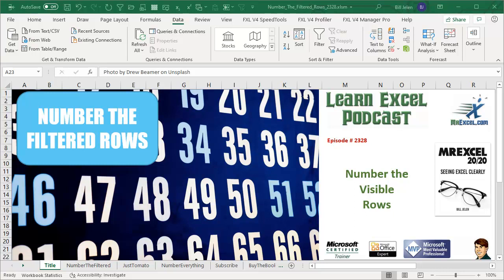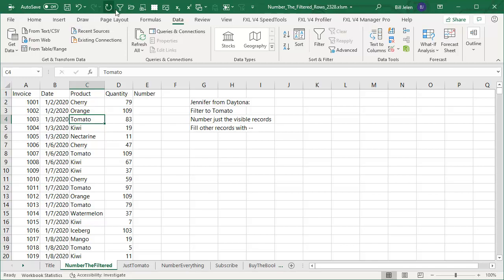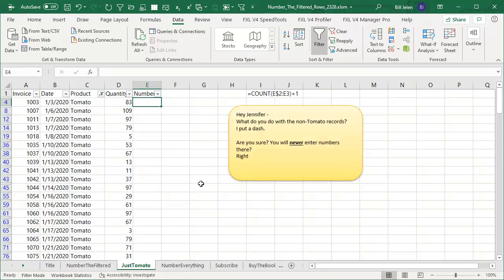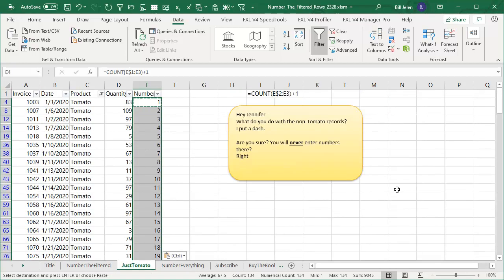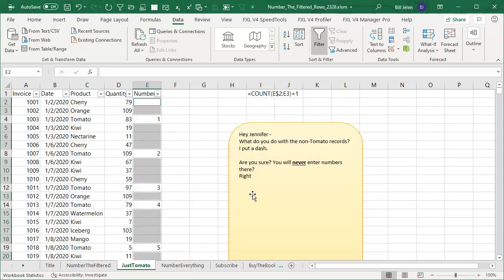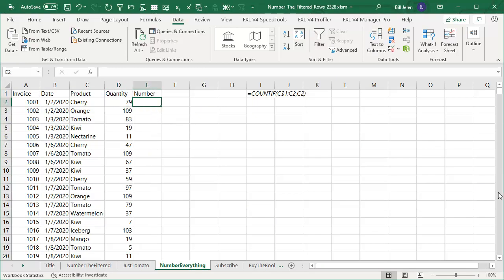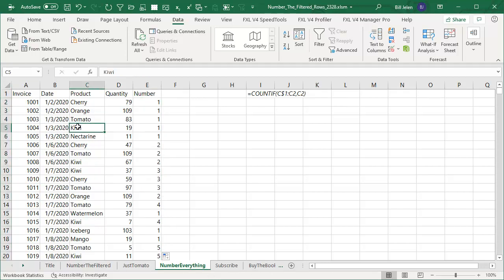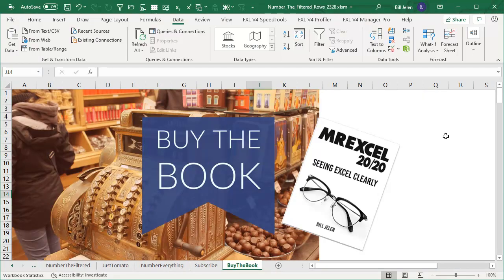Excel Row Numbering: Number The Visible Rows - Episode 2328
Microsoft Excel Tutorial: Number the visible rows.

Welcome to the MrExcel Netcast, where we bring you the best tips and tricks for mastering Excel. In today's episode, we will be discussing how to number only the visible rows in your data set. This is a common issue faced by many Excel users, and we have the perfect solution for you.

Our question for today comes from Jennifer in Daytona, who wants to filter her data to show only her best-selling product, tomatoes. She then wants to number just the visible rows and leave the rest with a dash. However, the usual method of using the fill handle does not work when there is a filter applied. So, what's the solution?

After some brainstorming, we came up with a simple yet effective solution. We will count the numbers above the visible rows and add one to each row. This will give us a sequential numbering for the visible rows, and we can easily fill the rest with dashes. To do this, we use the COUNTIF function and an expanding range. This trick will save you time and effort, and you can use it for any filtered data set.

But what if you want to number all the rows, including the hidden ones? We have a solution for that too. By using the COUNTIF function and an expanding range, we can get a mix of numbers for all the rows. And the best part is, when you filter the data, the numbers will adjust accordingly. This is a handy trick for organizing your data and making it easier to work with.

Jennifer from Daytona wants to Filter a data set to only show Tomato and then number the visible rows. But you can't do this with the Fill Handle. In today's episode, a couple of formulas to solve the problem.

This video answers these common search terms:
how to count only visible cells in excel
how to count pnlyu visible cells in excell
how to count only visible rows in excel
how to count visible rows in excel
how to only count visible cells in excel
how to number only visible cells in excel
how to number pnlyu visible cells in excell
how to number only visible rows in excel
how to number visible rows in excel
how to only number visible cells in excel
how to count a filtered column in excel
how to count only filtered cells in excel
how to count in excel when filtering
how to count rows in excel when filtered
how to count in filtered excel table
how to count filter in excel
how to count with filter in excel
how to do count rows that are filtered in excel
can excell count rows with filters
how to put a count filter in excell

(0:00) Problem Statement: Number the Visible Rows
(0:32) Filter by Selection & Fill Handle Does not work
(0:45) COUNT all numbers above plus one
(1:21) Choose Go To Special Blanks
(1:40) Enter a dash with apostrophe minus minus
(1:58) Method 2: COUNTIF all rows above
(2:23) When you filter, the matches are numbered
(2:39) Clicking Like really helps the algorithm